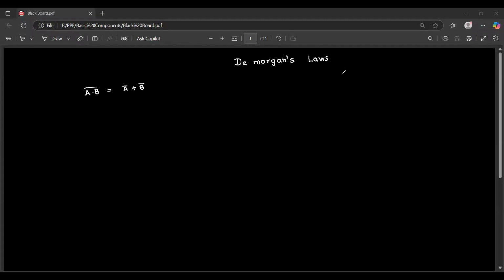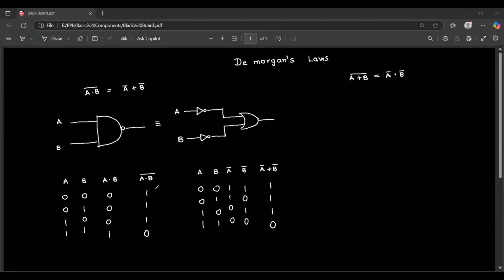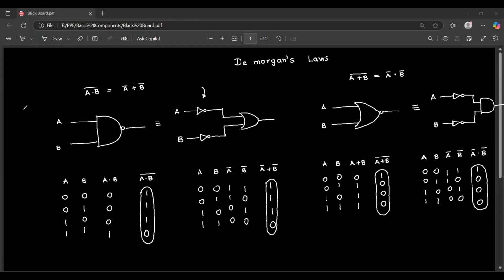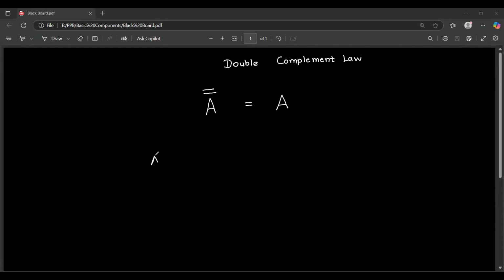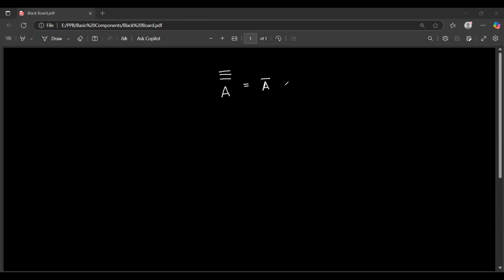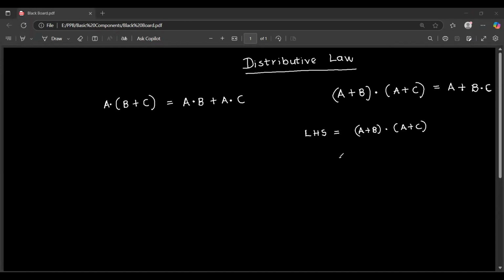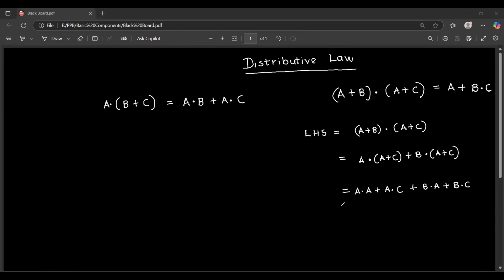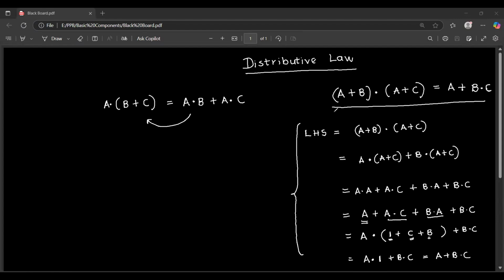3D Boolean Laws: De Morgan's, Double Complement, Distributive Laws | Logic Gates Series | 8th Video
Welcome to the eighth video in our Logic Gates Series! 🌟

In this video, we’ll explore 3D Boolean Laws : De Morgan's Law , Double Complement Law , and Distributive Law . These laws are essential tools for simplifying complex Boolean expressions and designing efficient digital circuits. We’ll break down each law step by step, provide practical examples, and share tips to help you remember them easily. By the end of this video, you’ll have a clear understanding of how to apply these laws effectively in your logic gate designs. 💡

What You Will Learn:

De Morgan's Law:
(A+B)' = A'.B'
How to remember De Morgan’s Law easily using simple tricks.
Double Complement Law:
What happens when you apply multiple negations (double bars, triple bars, etc.)?
Distributive Law:
(A+B).(A+C) = A + B.C
Step-by-step breakdown of how this law works.
Recap and Insights:
Key takeaways from the 3D Boolean Laws and their importance in circuit design.

Timestamps:

0:00 Channel Intro
0:15 De Morgan's Law: Introduction and Basics
1:06 (A.B)' = A' + B': Breaking Down the First Rule
2:08 (A+B)' = A'.B': Breaking Down the Second Rule
3:10 How to Remember De Morgan's Law Easily: Tips and Tricks
4:00 Double Complement Law: Understanding Double Negations
5:08 Triple Bars? Quadruple Bars?: What Happens with Multiple Negations?
5:32 Distributive Law: Introduction and Basics
6:37 (A+B).(A+C) = A + B.C: Step-by-Step Breakdown
9:12 Recap and Insights: Key Takeaways and Future Plans
9:45 Channel Outro

Understanding the 3D Boolean Laws is crucial for anyone studying computer science, electronics, or digital systems. These laws simplify Boolean expressions, making it easier to design and analyze circuits. Whether you’re preparing for exams, working on projects, or just expanding your knowledge, this video will help you master these fundamental concepts. 🚀